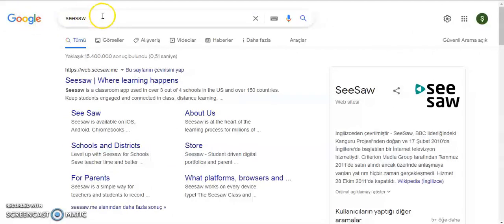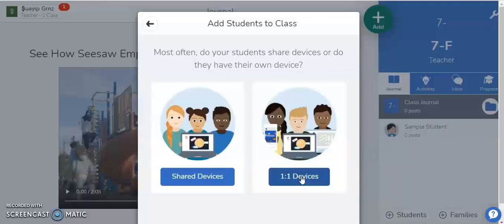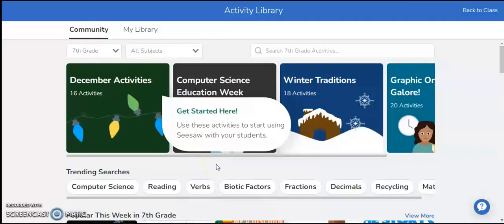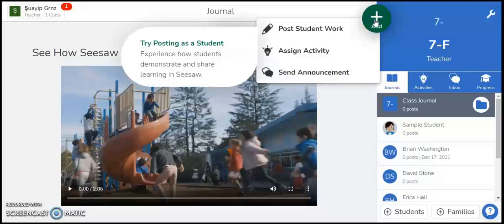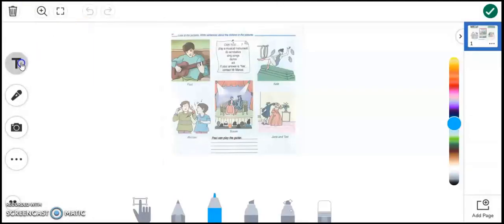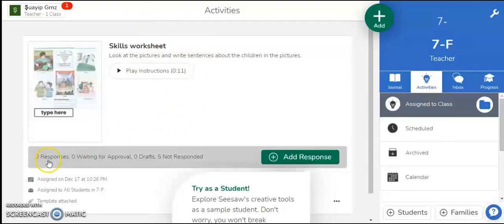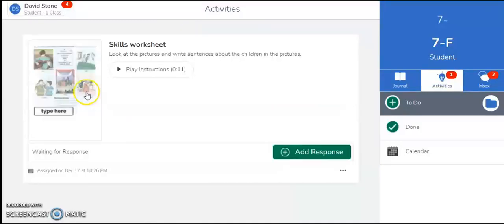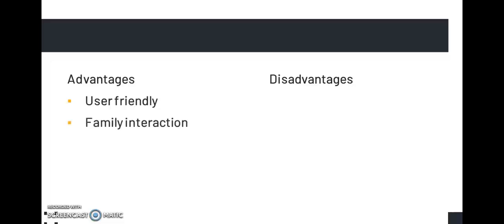How to use Seesaw? | The Seesaw Tutorial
how to do seesaw activities,
how does seesaw work,
how does seesaw work for students,
seesaw how to use,
seesaw how to make,
seesaw how to create an activity,
seesaw how to add students,
what is seesaw in the classroom